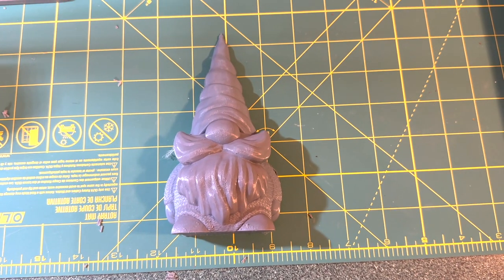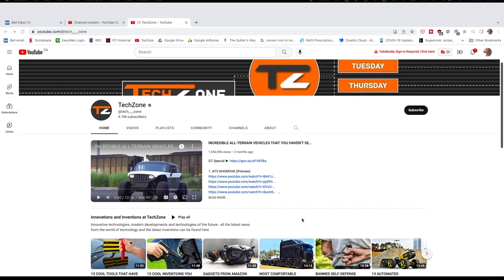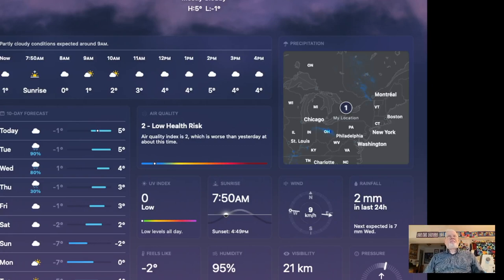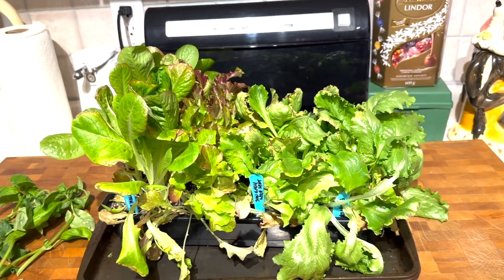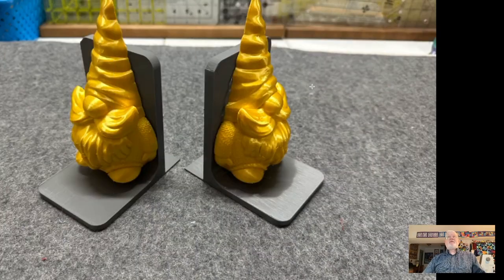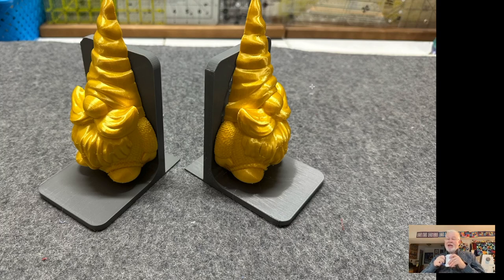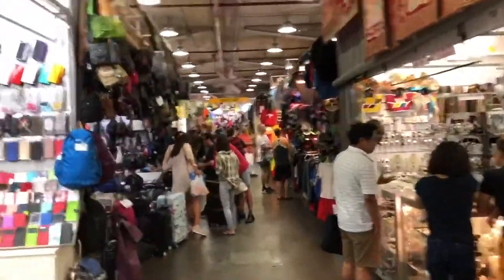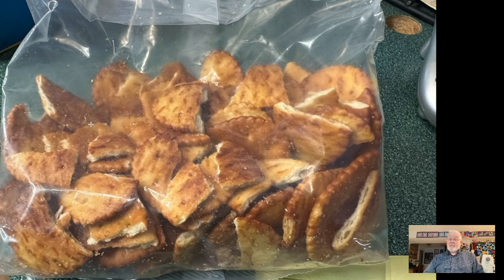"Happy New Year-We Hope!" Bland Designs Vlog#297 January 2, 2023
If you are free during the day and want to get together to work on our projects and chat, just click on the link below to see if I am around. If I am, I will let you into the Zoom Room. This may happen infrequently but you never know so feel free to try it out.

Sew/Craft with Me-The Idiot Quilter
Time: This is a recurring meeting Meet anytime

Sew Chatty Episode 86- "What We Got for Christmas (and what we Gave)"- December 30, 2022